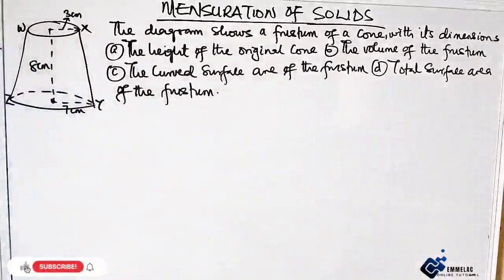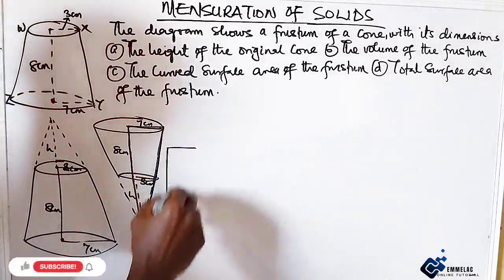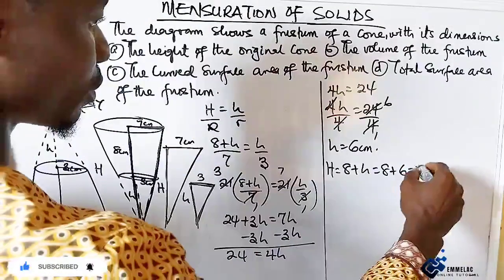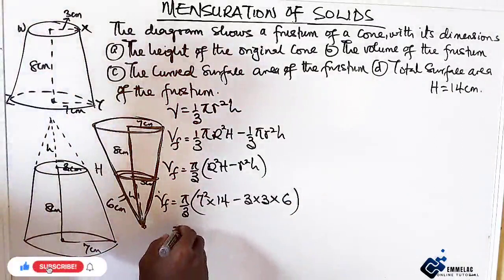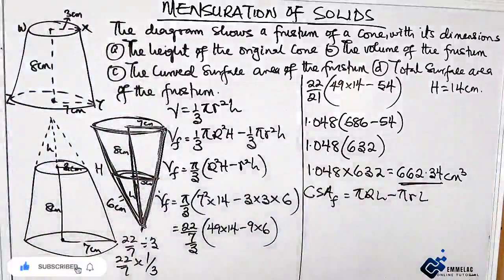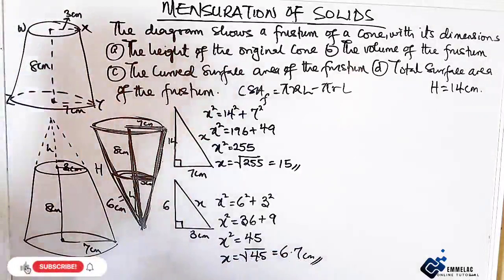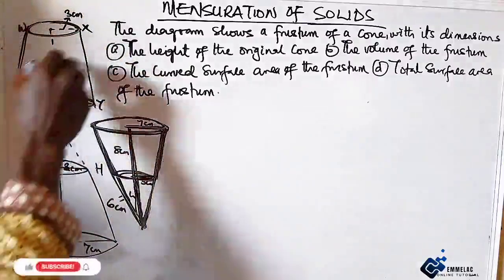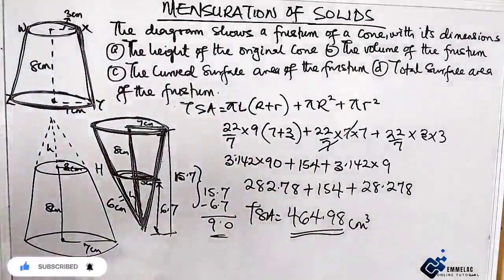How to Calculate The Volume, Curve and Total Surface Area of a Frustum